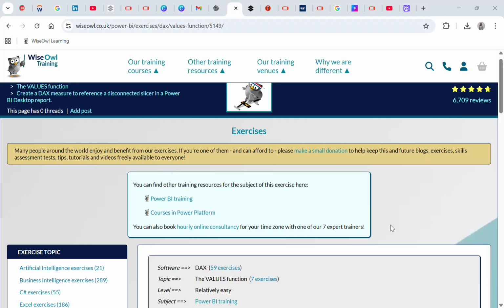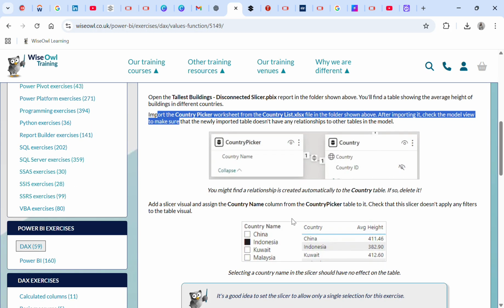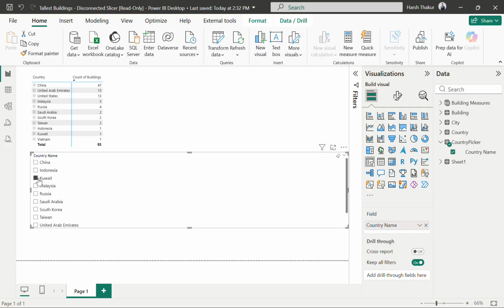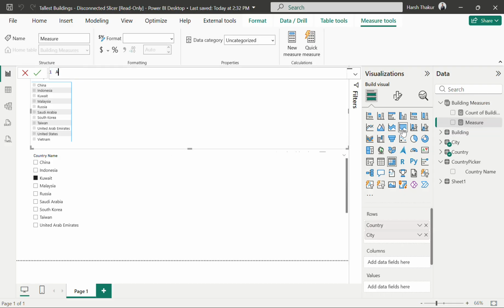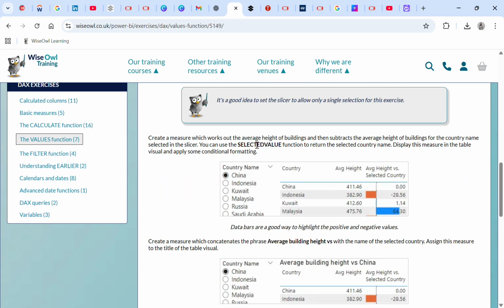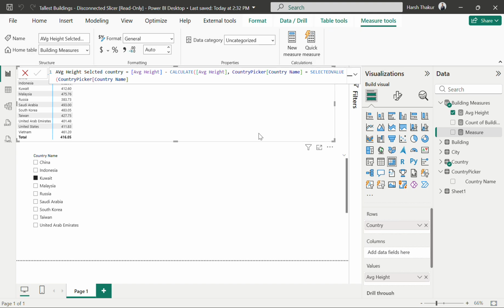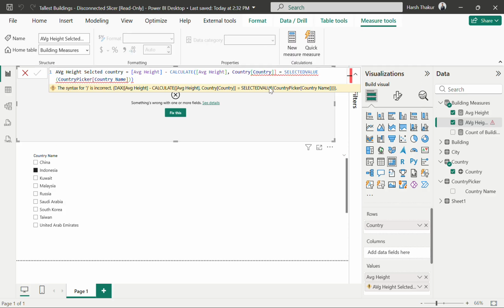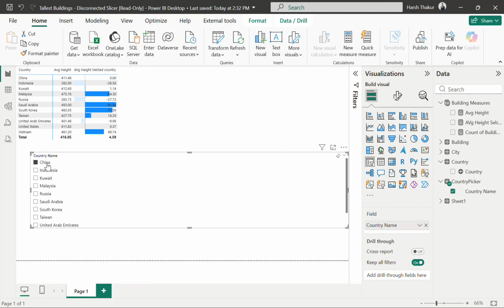What's the BEST Way to Get the SELECTED COUNTRY Name using SELECTEDVALUE Function?